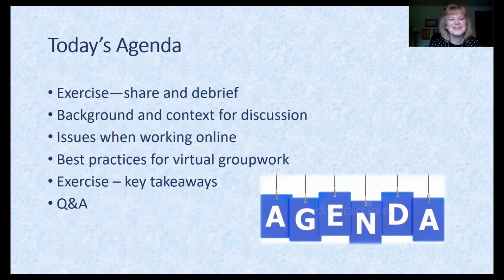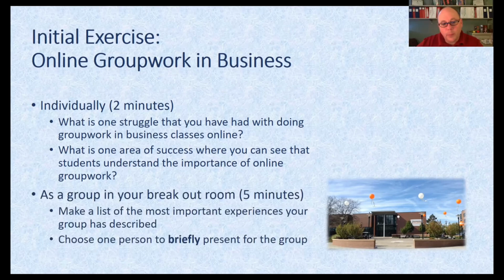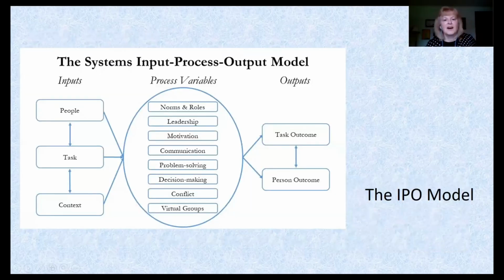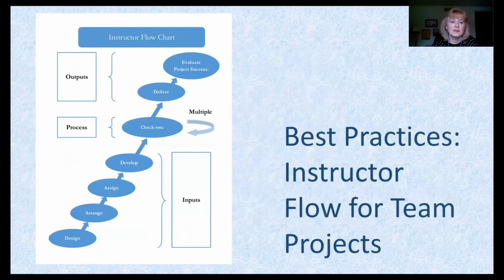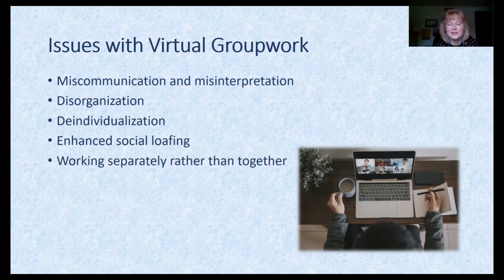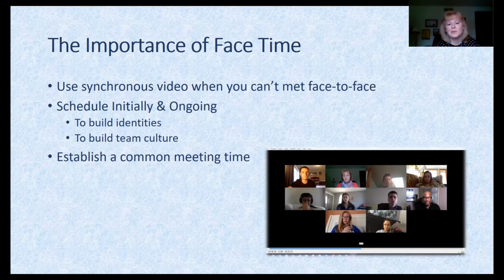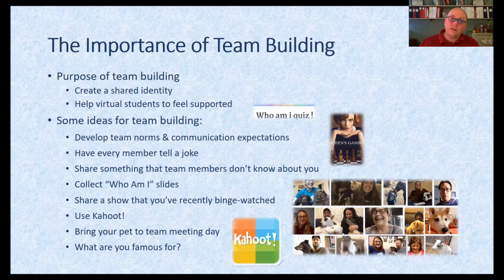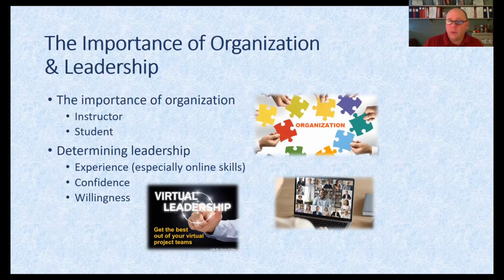Making Team Projects Work ONLINE for RIT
Franz & Vicker Presentation for RIT on 12/21/2020. for more information about our book